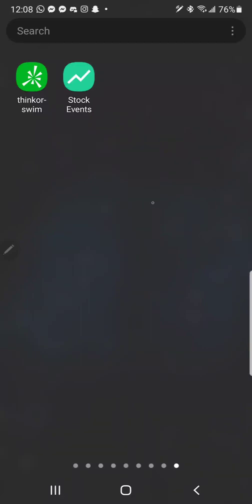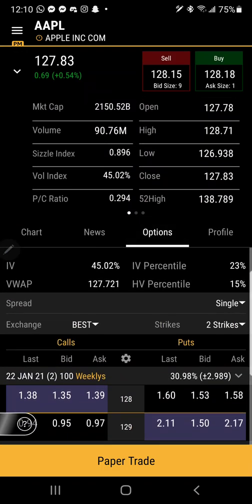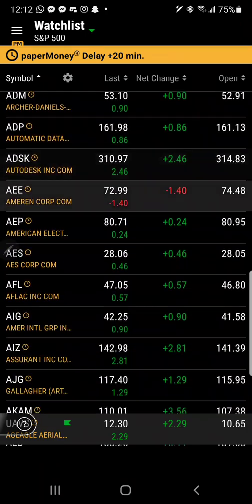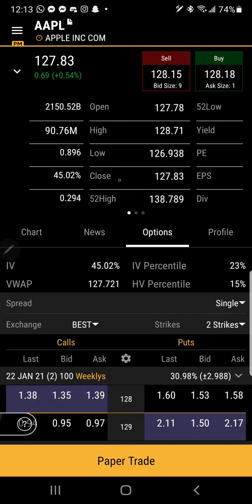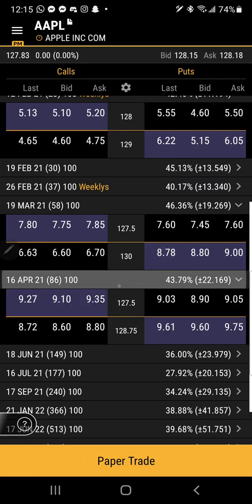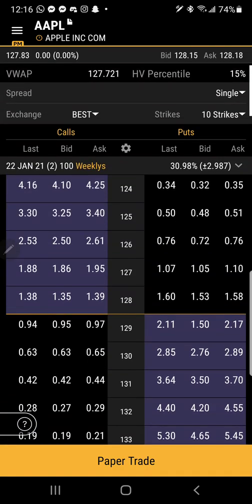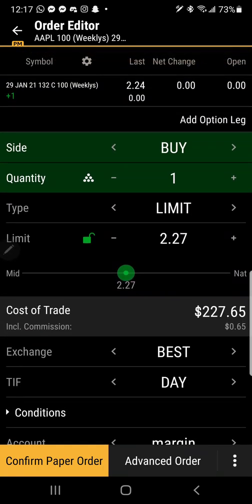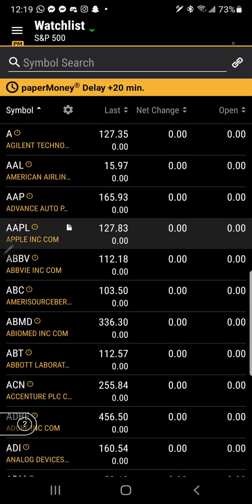How To Use Think Or Swim App For Paper Trading Options 2021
This is a step by step breakdown for using the Think or Swim App